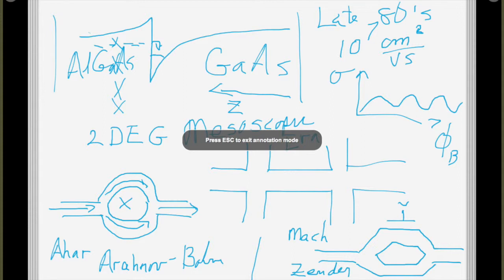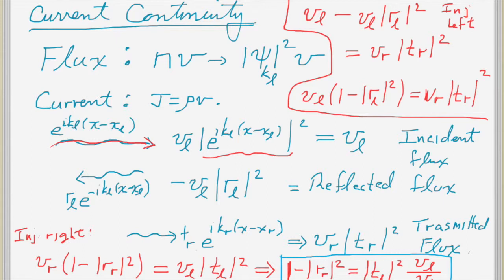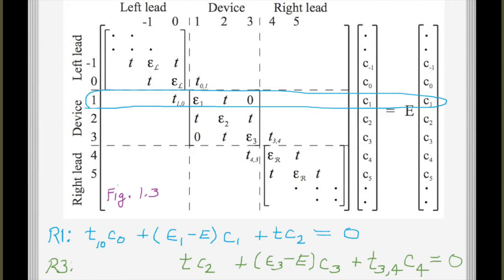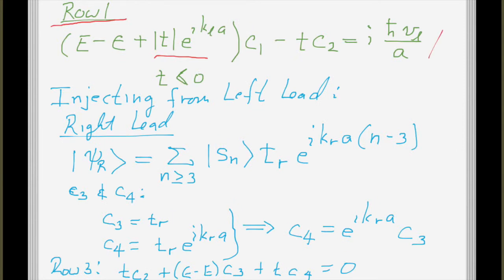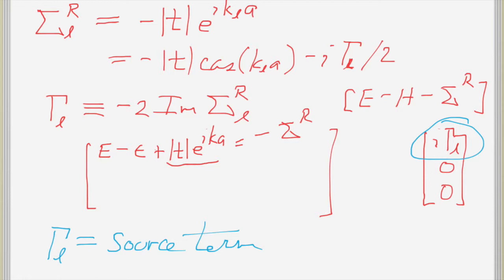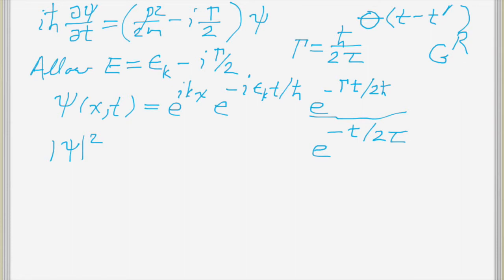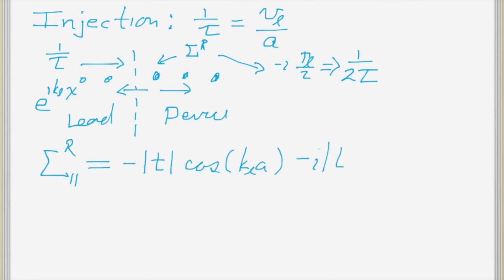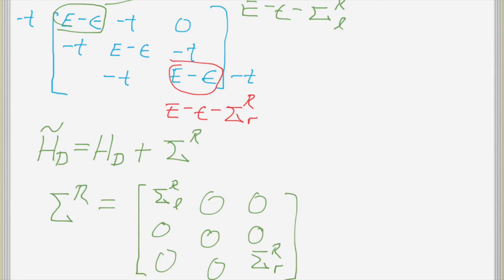EE 212. Lec. 2. 4/3/15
G^R = [E - H_D  - Sigma^R ]^{-1}

Gamma = -2 Im { Sigma^R }